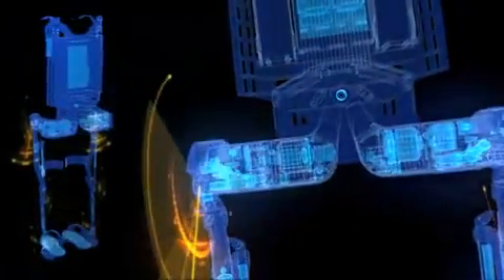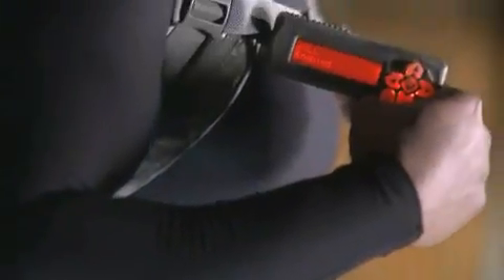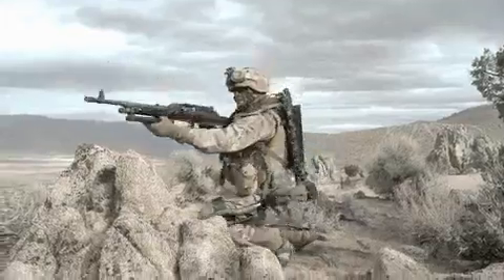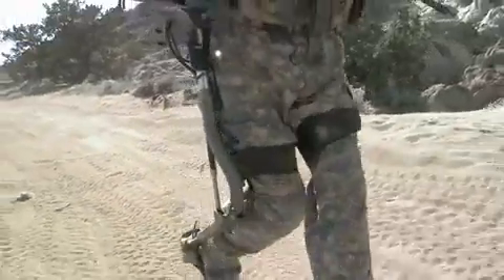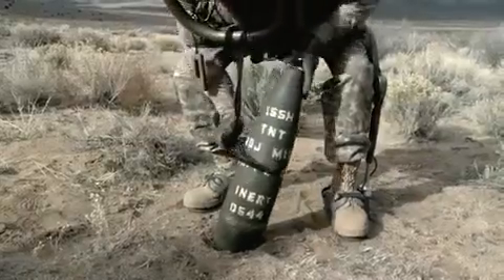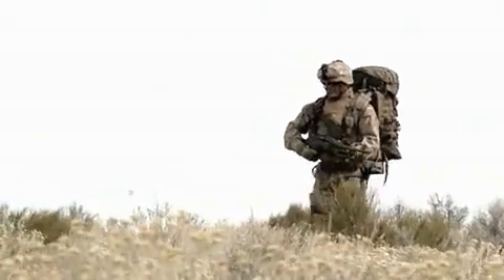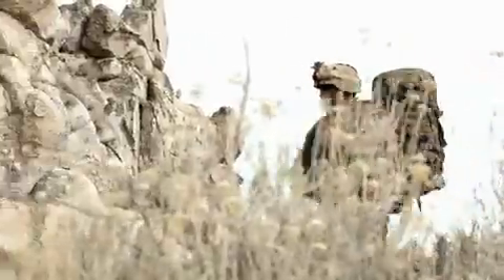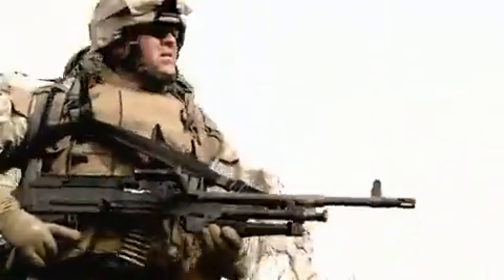Human Universal Load Carrier (HULC),TM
Under a licensing agreement, a world leader in exoskeleton technologies, Lockheed Martin, will advance the development of the HULC design.